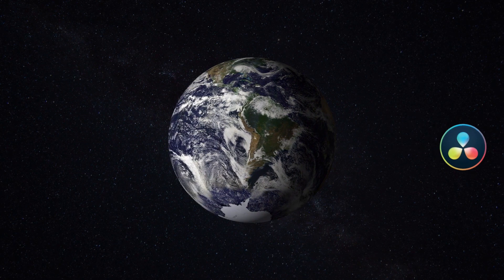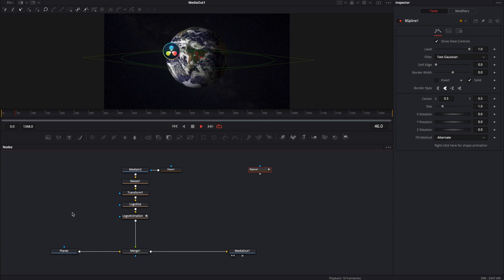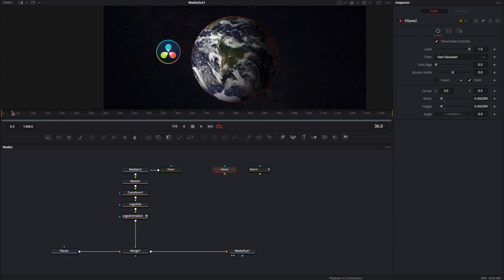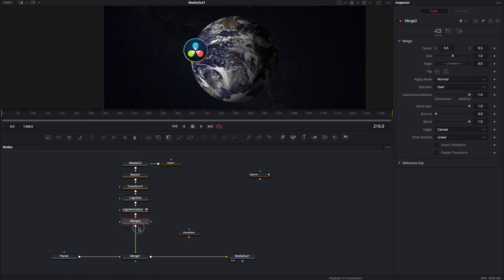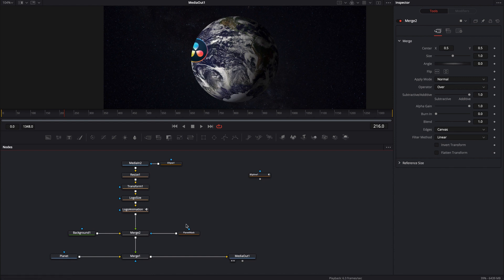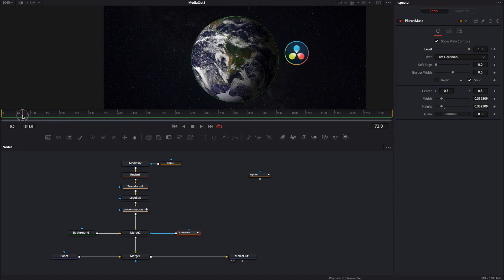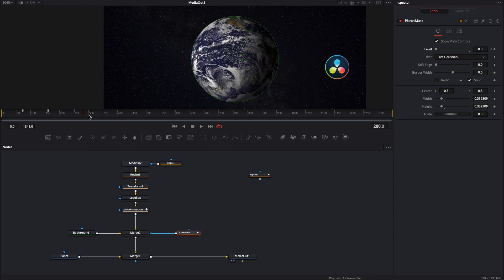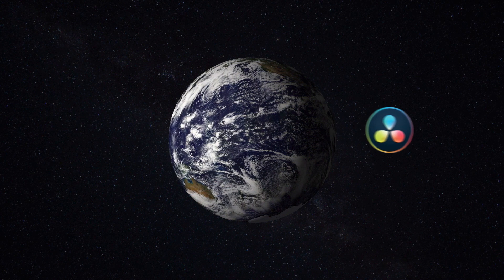Orbit Mask in DaVinci Resolve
Learn how to mask objects that orbit around other objects in 2d in DaVinci Resolve.

PC Users – Paste into:
Or
\Users\”YOUR_USER”\AppData\Roaming\Blackmagic Design\DaVinciResolve\support\Fusion\Macros